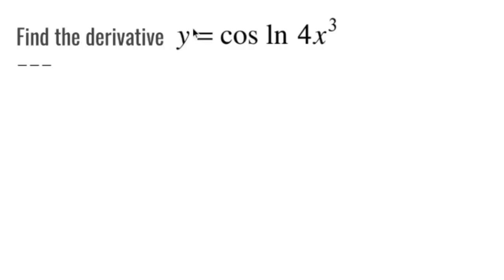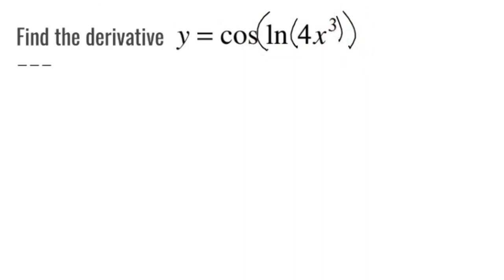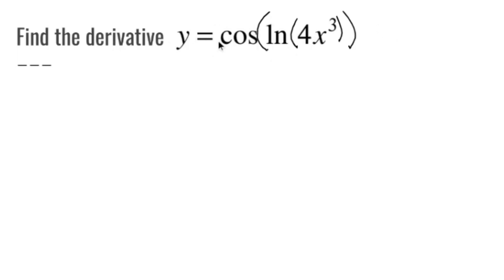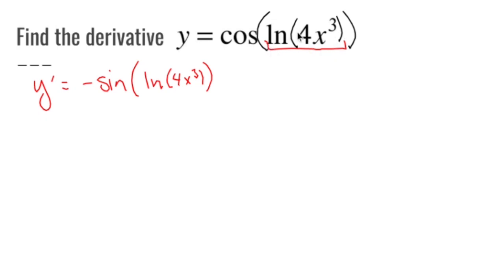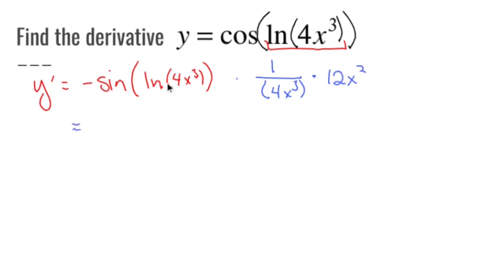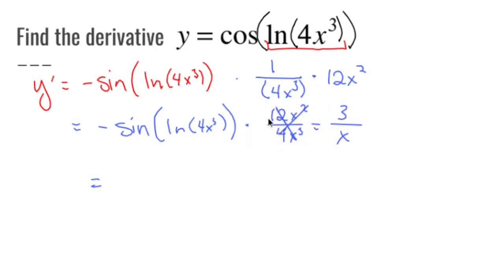Calculus Bites - Chain Rule Within Chain Rule (aka 2Chainz)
TWO CHAAAIAIIIIAIAIAINZZZZ! Remember him? This video asks you to find the derivative of a function within a function within another function! This involves using the chain rule twice. We see natural log (ln), trig functions (sine and cosine), power rule, and simplifying fractions.

These videos are designed to go over the foundation of a college level Calculus 1 or AP Calculus AB courses. There are (or will be) videos on limit, derivatives, optimization, and integration.

Nick Perich
Norristown, Pa .